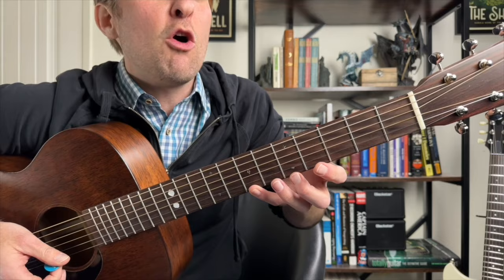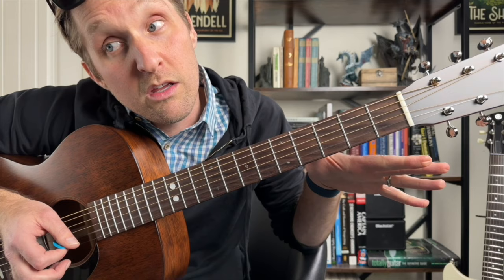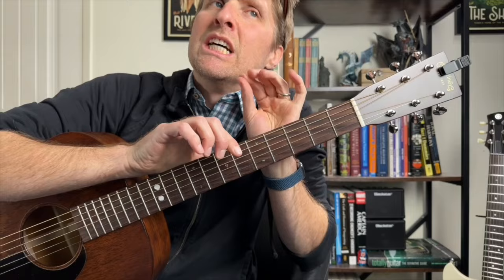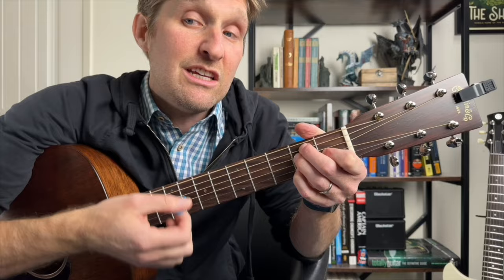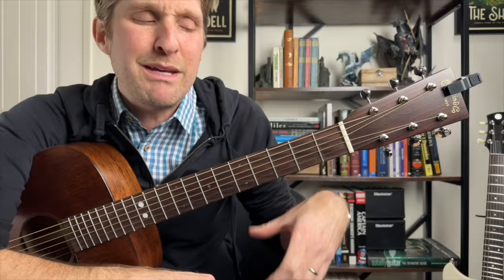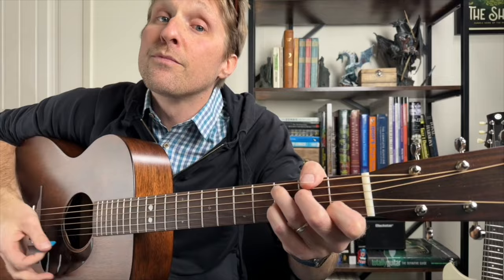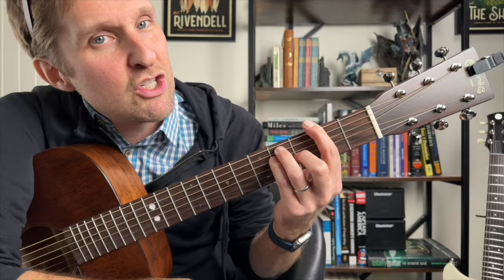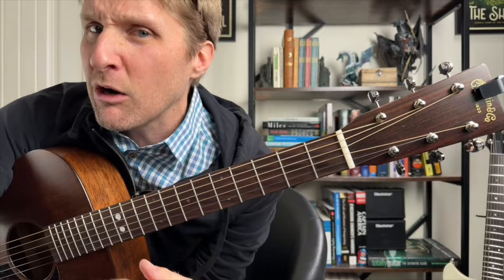Somethin' Stupid Frank and Nancy Sinatra Guitar Tutorial - Guitar Lessons with Stuart!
00:00 Standard Tuning, No Capo
00:40 Intro Tutorial
04:55 A Section
08:33 B Section
10:42 C Section
14:00 Song Form Stuff
14:50 Ending